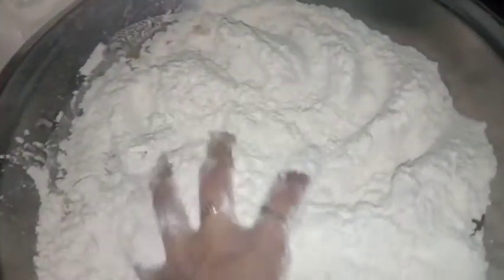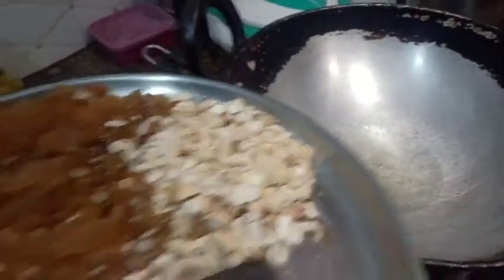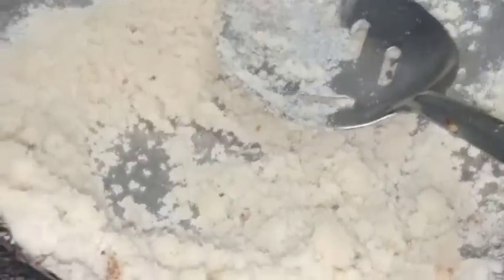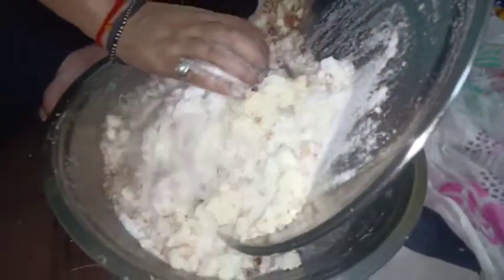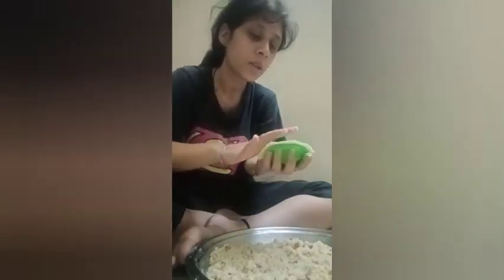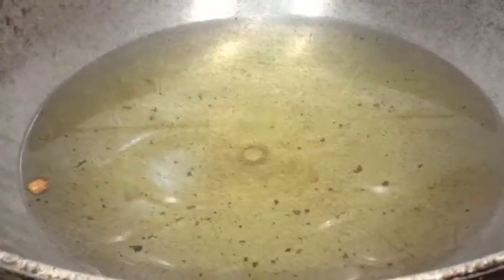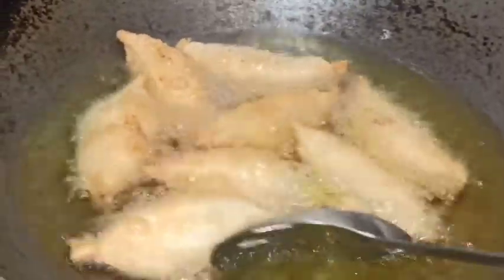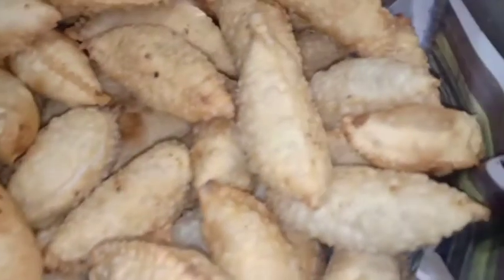Holi ka tohar gujiya ke sath 😁😋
I am a  vlogger and I share my life with all of you. I upload videos very often.🙏